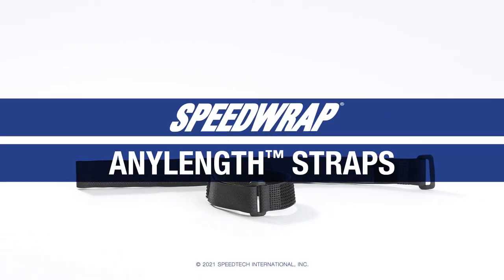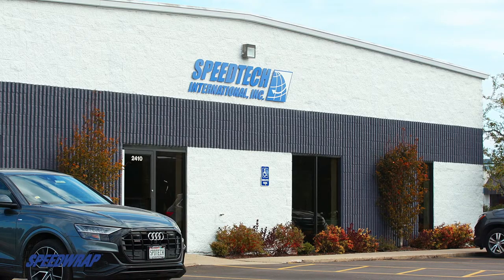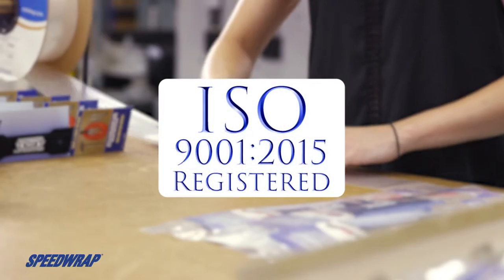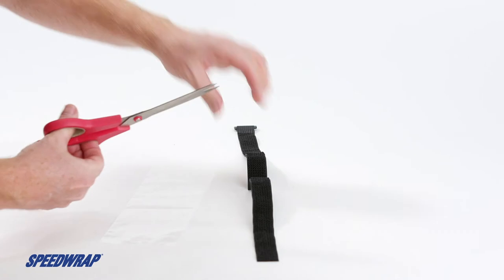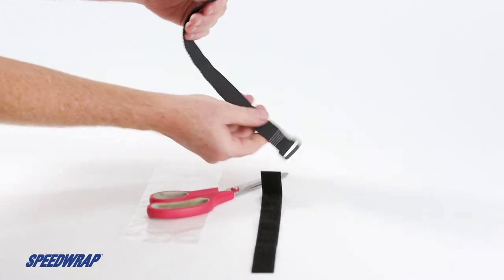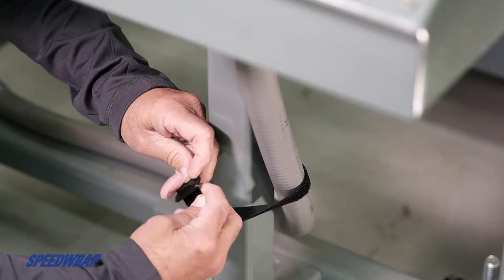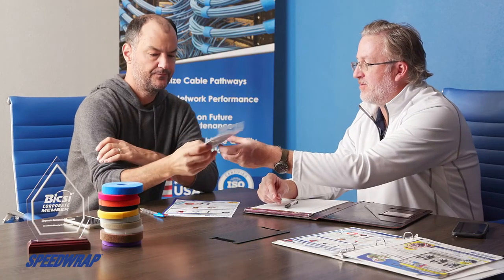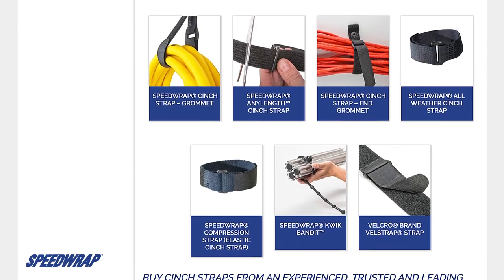SPEEDWRAP® AnyLength™ Hook & Loop Cinch Strap - Product Video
-Would you prefer to decrease your cinch strap inventory and bring fewer straps to the job site?  Want to cut straps down to length for your application?

The SPEEDWRAP® Brand AnyLength™ Cinch Strap adheres to itself anywhere along the same surface, allowing the strap to be cut-to-length.

Similar in concept to our regular hook and loop cinch straps, SPEEDWRAP® Brand AnyLength™ Cinch Straps feature a buckle and a strap however the AnyLength™ Strap has both the hooks and loops along the same surface area.

The only SPEEDWRAP® Hook & Loop Buckle Strap that you can cut-to-length!

-Reduces inventory of different size straps.
-Covers a wide range of bundle diameter cables or objects.
-Fabricated in the USA at our ISO Certified Factory located in Racine, Wisconsin.

This hook and look buckle tie is easy to use. Simply wrap the strap around the bundle or objects, insert the tip through the ring, and then back onto itself for a secure hold. You can trim the excess strap if you desire.

If you prefer a cinch strap with a grommet or something else, take a look at all our strap hooks.

The fabrication of SPEEDWRAP® Brand Fasteners is performed at our ISO 9001:2015 Certified Factory located in Racine, Wisconsin.

To learn more or to speak to one of our product and application GUIDES, visit speedtechinternational.com, call or email . To place an order email or visit an Authorized SPEEDWRAP® Brand Distributor.

SPEEDWRAP® is a Registered Trademark of Speedtech International, Inc.